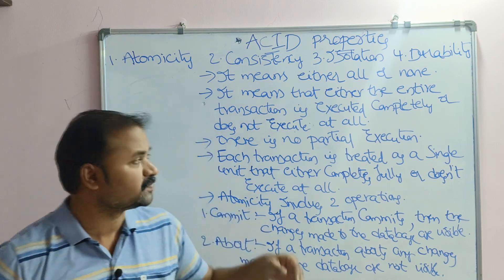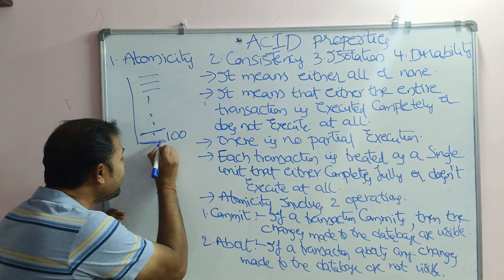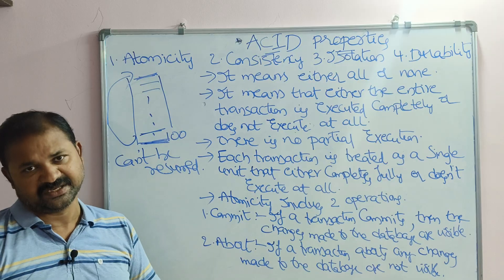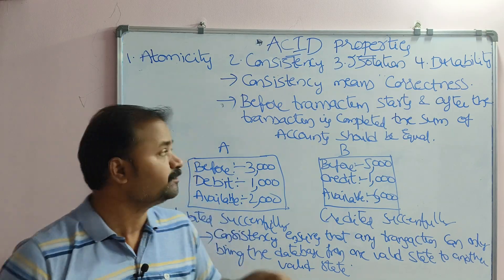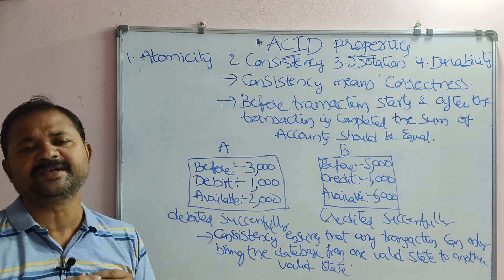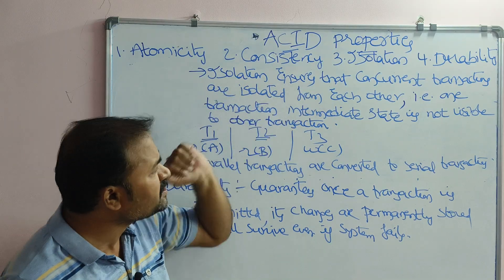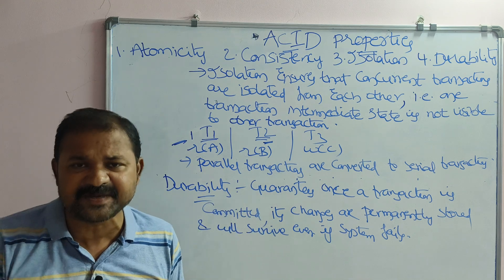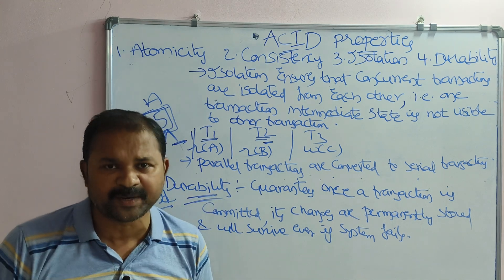ACID Properties of a Transaction || Database Management System || DBMS